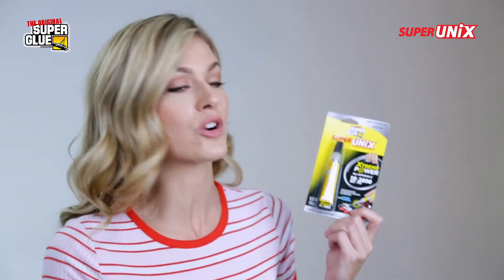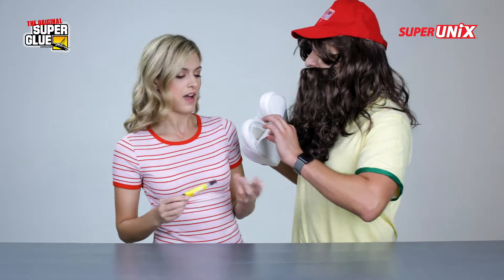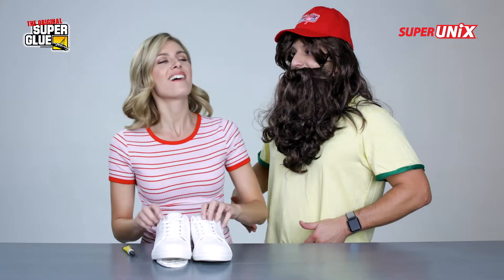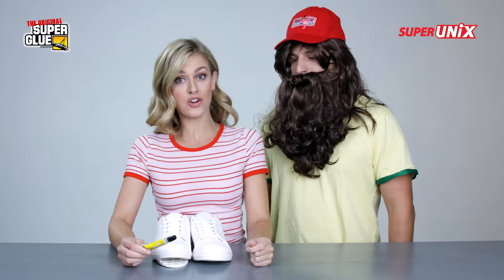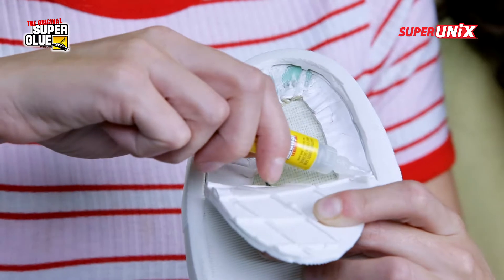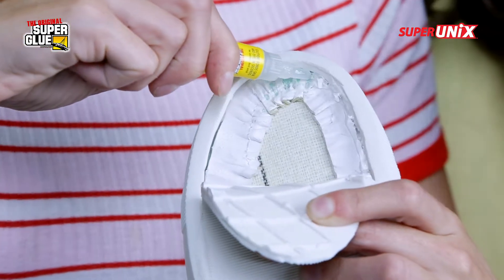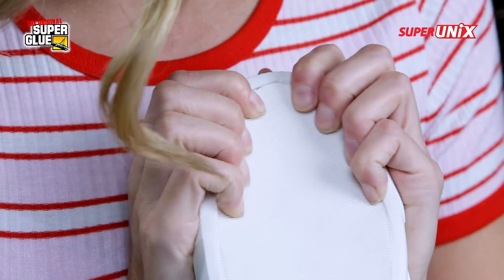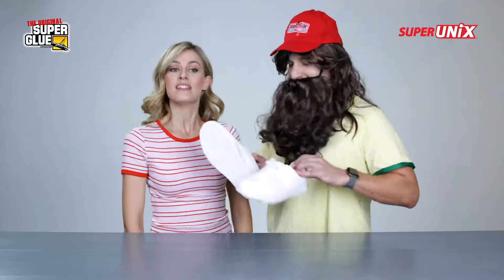SUPERUNiX Shoes Demo